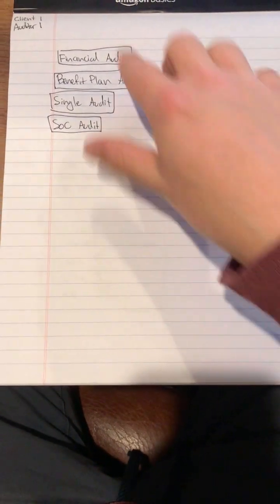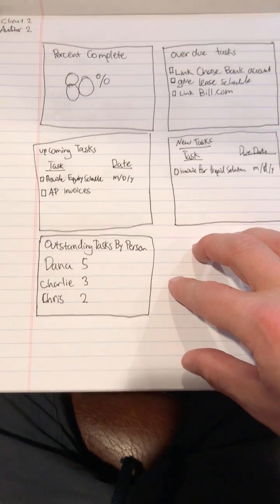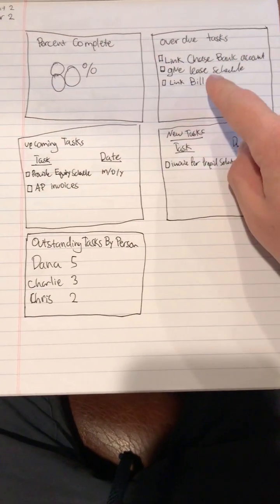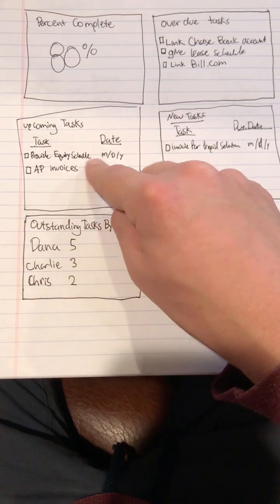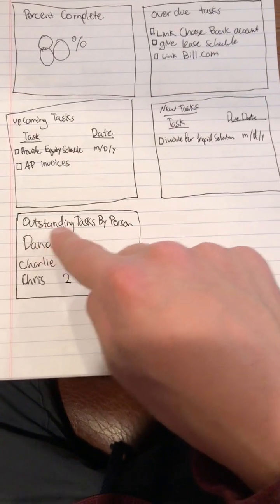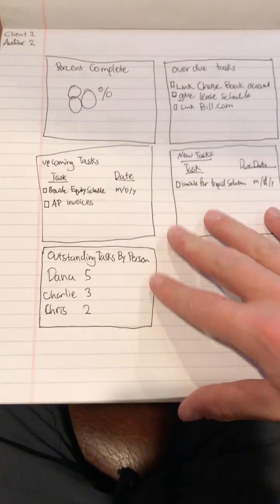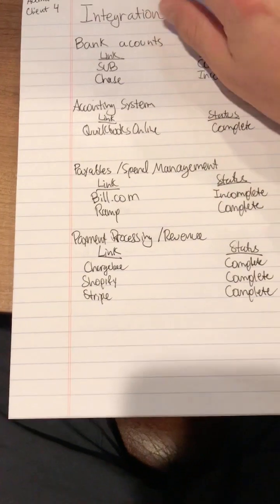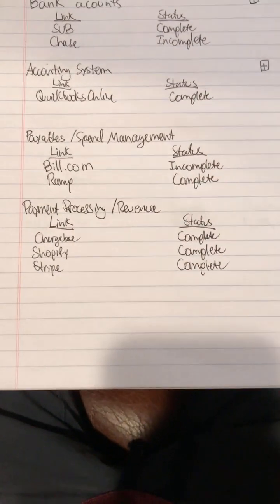AuditEasy Walthrough V1